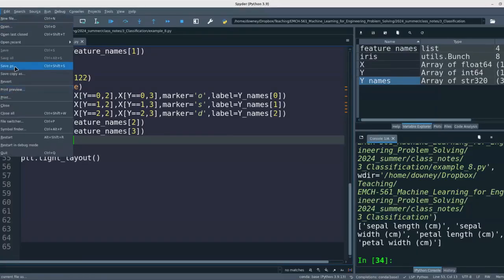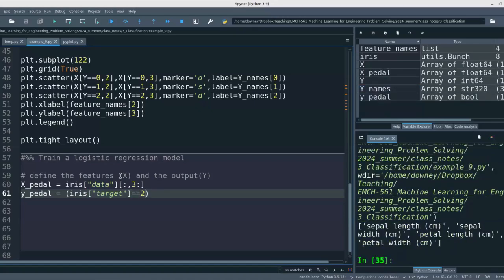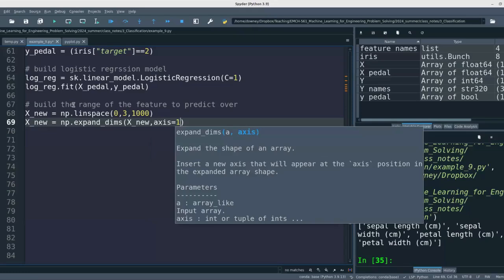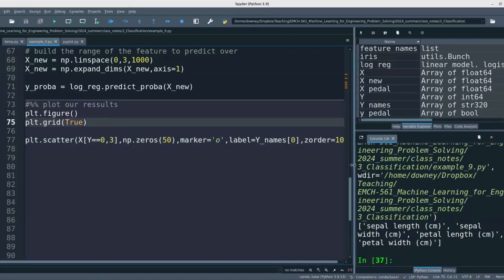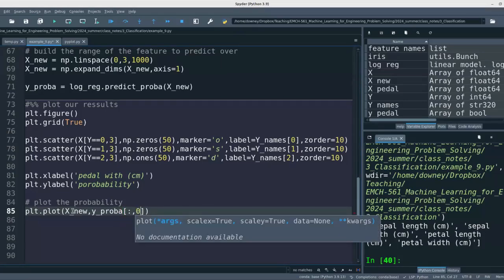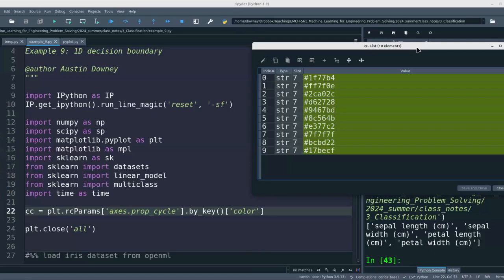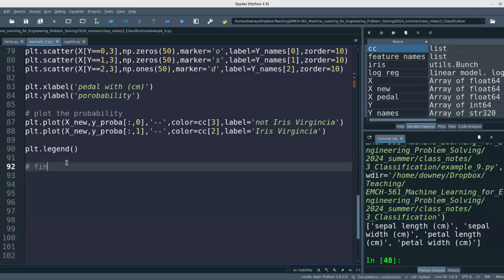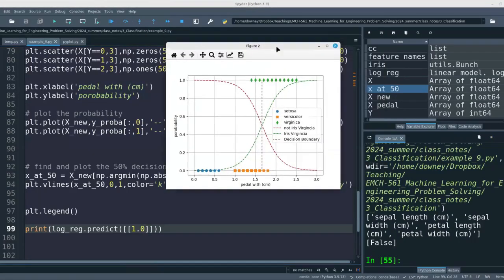Machine Learning Lecture #39 - Section 5.1 - Example 5.2 - 1D Logistic Regression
Machine Learning Lecture #39 - Section 5.1 - Example 5.2 - 1D Logistic Regression - from the text "Machine Learning for Engineering Problem Solving". A lecture delivered by Austin Downey.